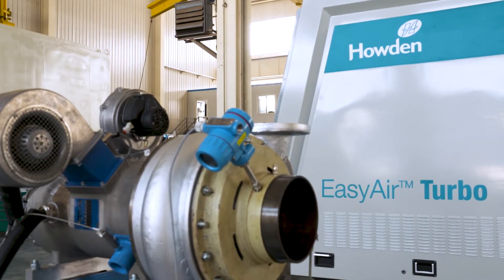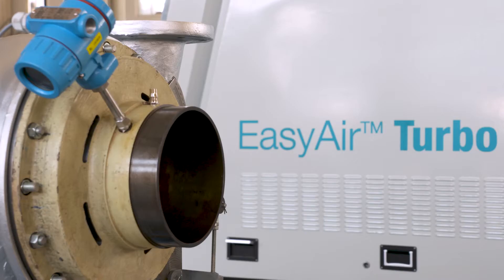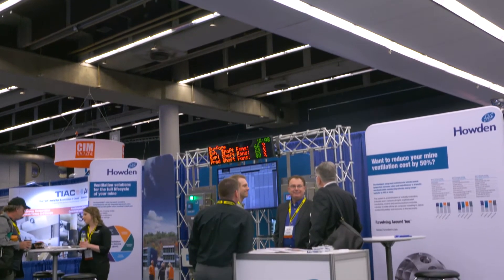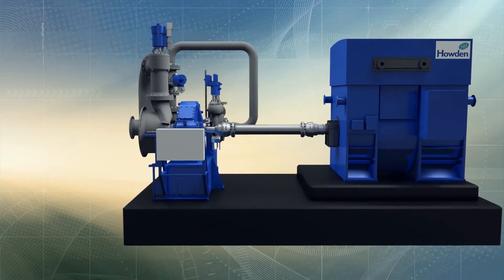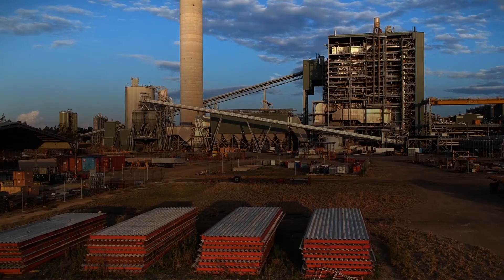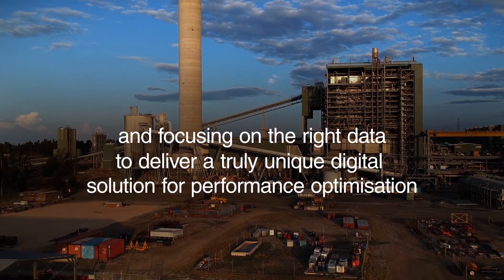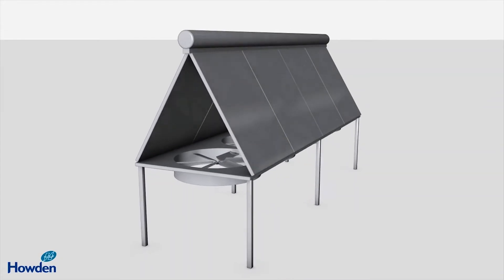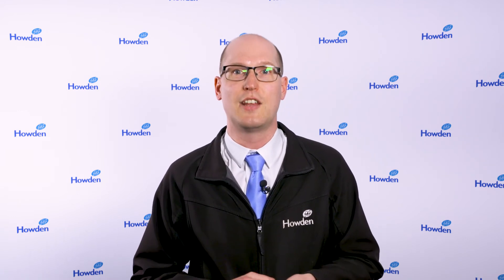June 2018 Video news update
Hi I'm Nick McLean, Digital Marketing Manager here at Howden with a short news update for you. At IFAT 2018 in Munich we launched our new EasyAir Turbo product, it's a compact plug-and-play
turbo blower for the wastewater industry and you can find out more about it at howden.cloud/easyairturbo. During the months of June and July we'll be attending a number of events and exhibitions all over the globe, they give you a great chance to meet with our product experts. You can find out where we'll be at howden.cloud/events We've also got a number of exciting webinars for you, you can register for at howden.cloud/webinars. Find out on our suite of steam turbines webinars, ranging from an overview to a deep dive. For those that want to monitor and optimise their rotating equipment then you will not want to miss Graham Russell's webinar all about our innovative new digital solution Uptime New in June we have a webinar all about
optimizing cooling performance with Howden cooling fans. Presented by Desmond de Haan these are running on the 18th and the 22nd of June. Our most recent news letter focused in on two of our marine applications Exhaust Gas Recirculation, which is a method to significantly reduce the nitrogen oxides in marine diesel engines and Air Lubrication Systems which can result in
the estimated propulsion energy saving of up to seven to ten percent. Go to howden.cloud/updates to register for our regular newsletter.